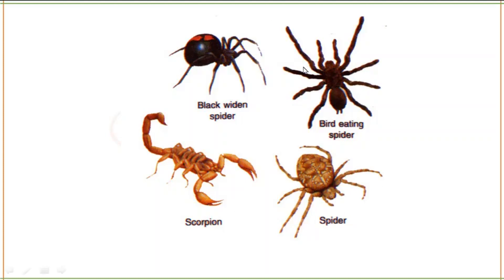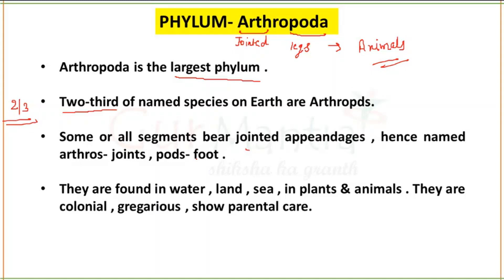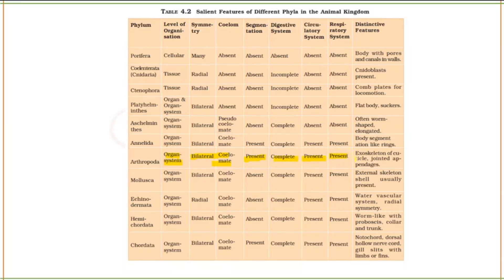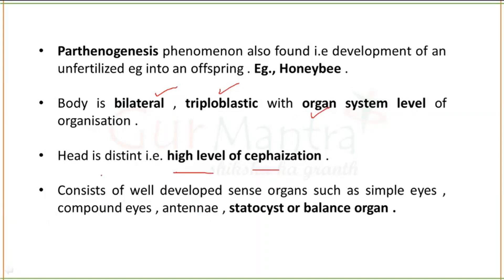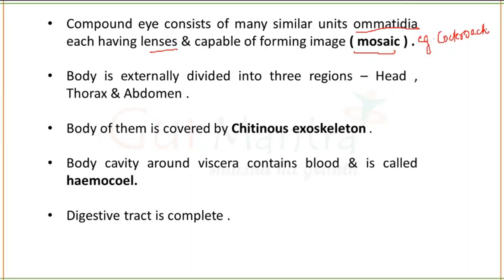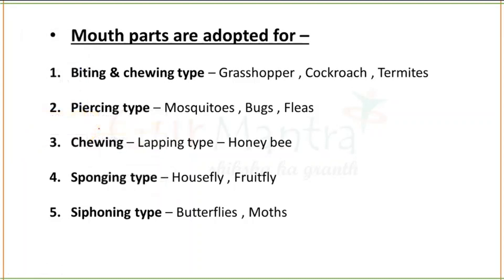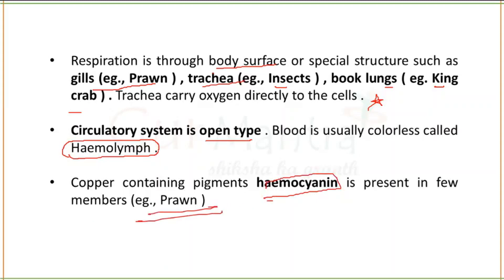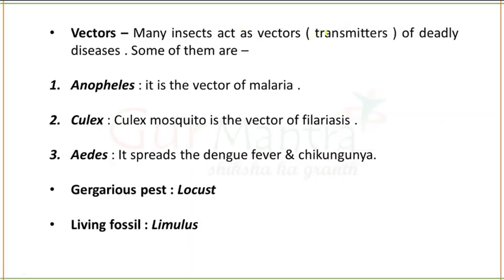Phylum Arthropoda | Kingdom Animalia | Diversity of Life Forms | CSIR-NET | GurMantra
This session will include a detailed discussion on   Kingdom Animalia- Phylum Arthropoda . Entire syllabus of module 9 of CSIR NET - Diversity in living Organisms will be covered.  it will help to pace up your preparation level for upcoming CSIR-UGC NET  exam. This session will be highly beneficial for all the Life Sciences aspirants preparing for various competitive exams like CSIR-UGC NET, GATE, BARC, DBT, ICMR, TIFR & various M.Sc. & PhD. entrance exams.

CSIRNET DIVERSITYINLIVING ORGANISM#GURMANTRA